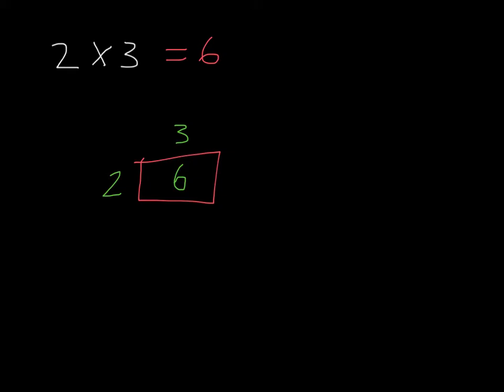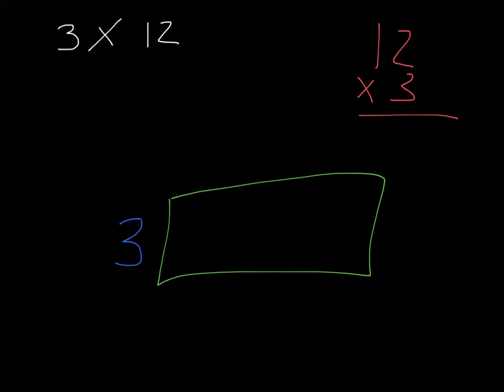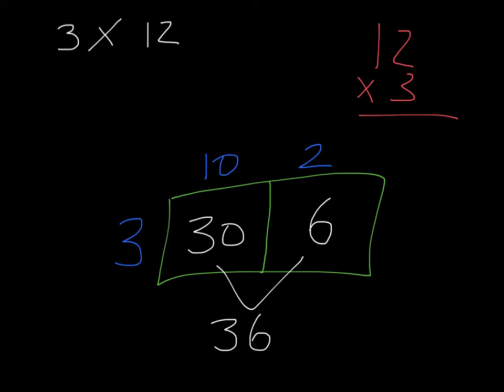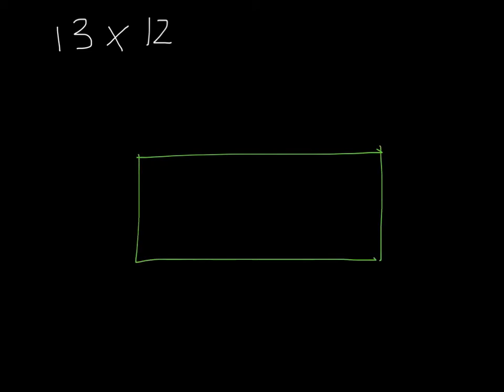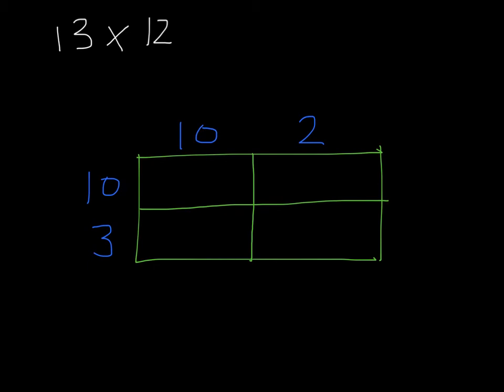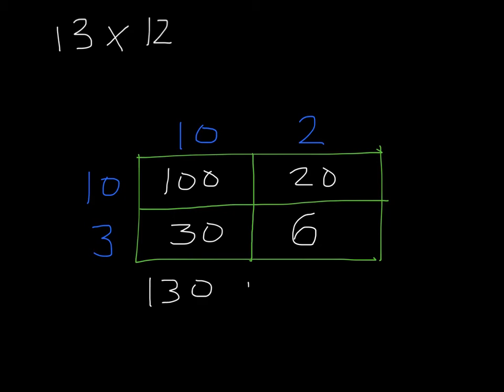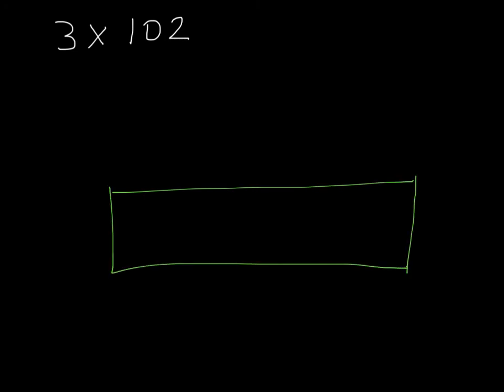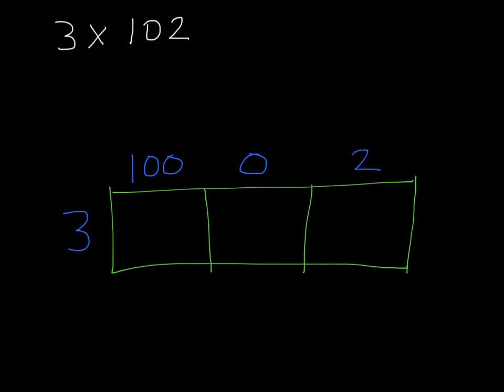Multiply Whole Numbers With Area Model